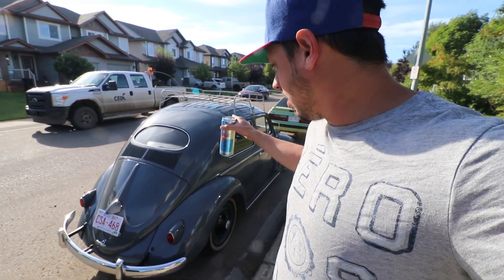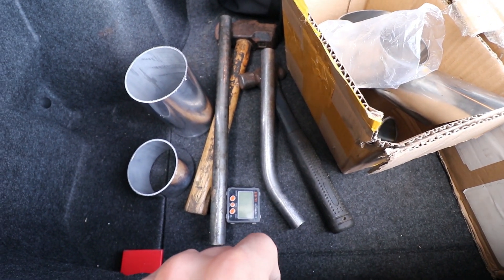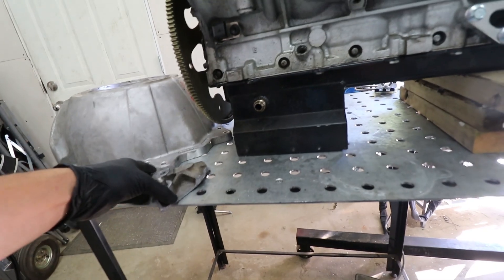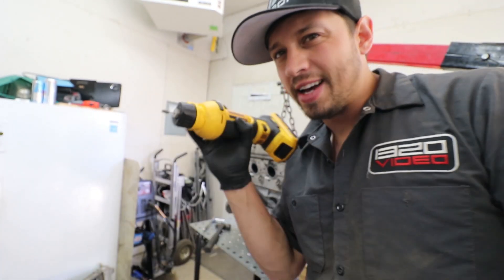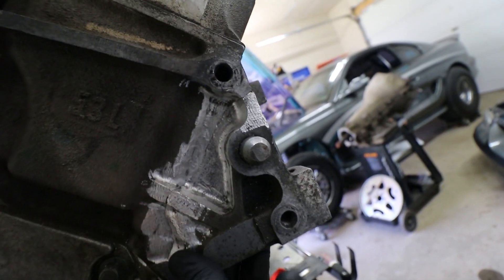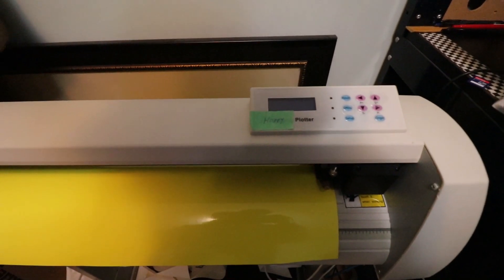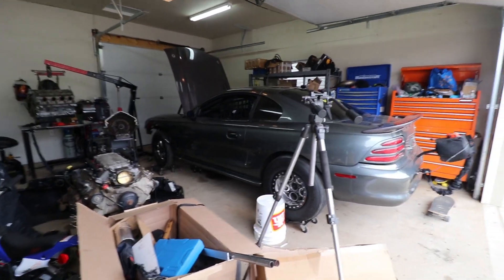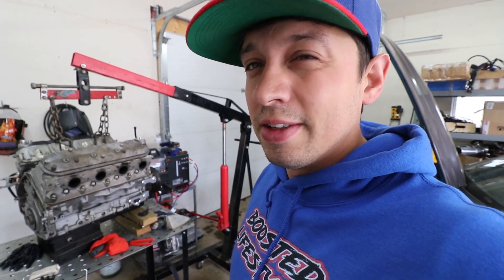This Might Be Really Sketchy With 1000HP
Fort Mcmurray, Alberta
T9K 2Y4